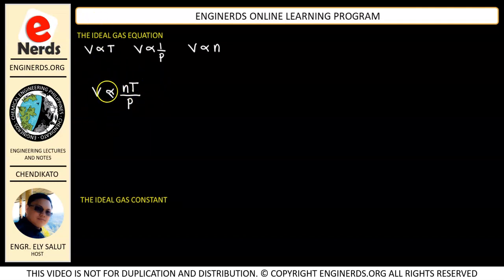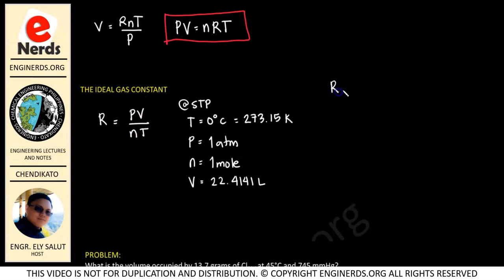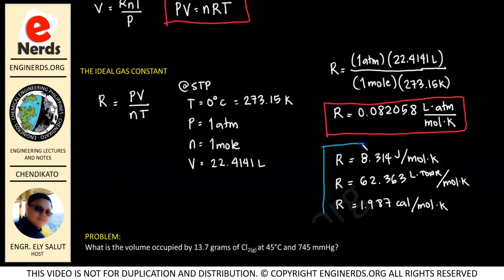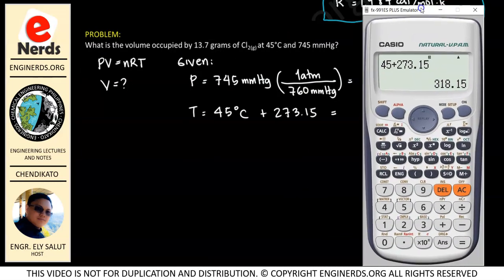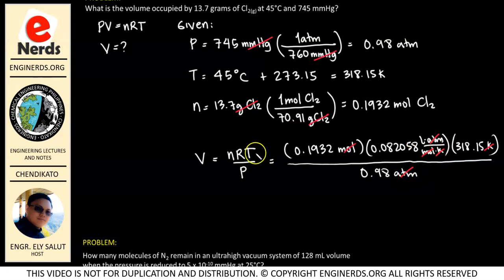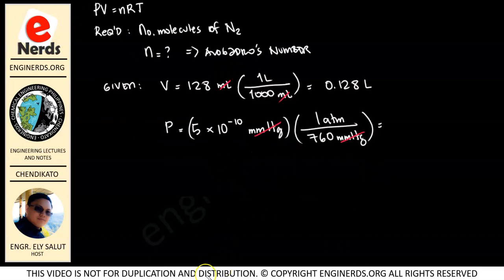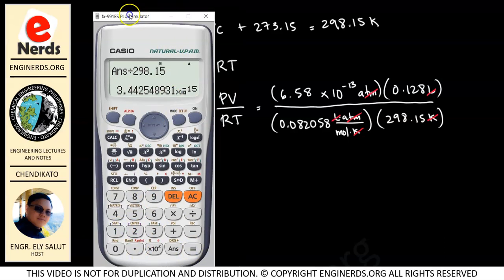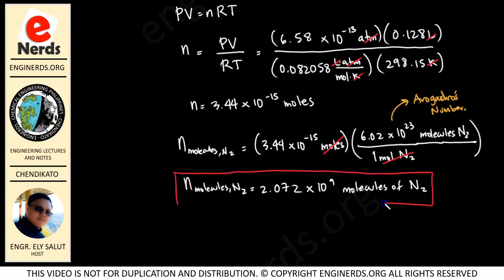IDEAL GAS EQUATION | PV=nRT | CHEMISTRY | THERMODYNAMICS | TAGALOG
In continuation of our discussion about ideal gases, now we will talk about the ideal gas equation (PV=nRT). This equation is very famous and really useful whenever working on ideal gases. You will be encountering this not just in chemistry but also in other subjects in engineering such as thermodynamics and physics. We will also solve a couple of problems in order to apply what we will learn. Language is in mixed English and Filipino / Tagalog

LearnChemE | The Organic Chemistry Tutor | PIChE | Khan Academy | Professor Dave Explains | Zach Star | EnginerdsMath | EnhineerProf | Math Teacher | Online Tutor

We also publish articles and vlogs that covers the following:
• Personality development
• Business vlogs